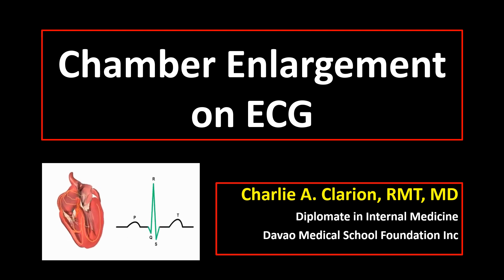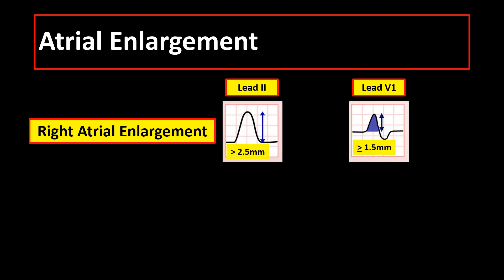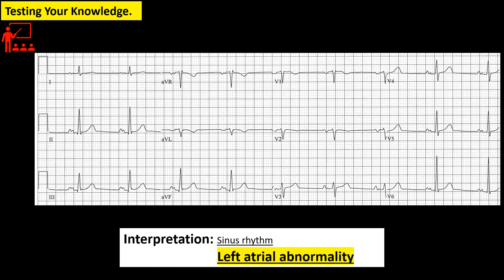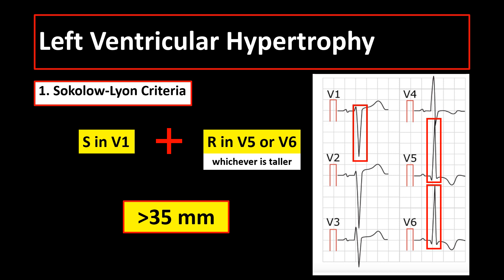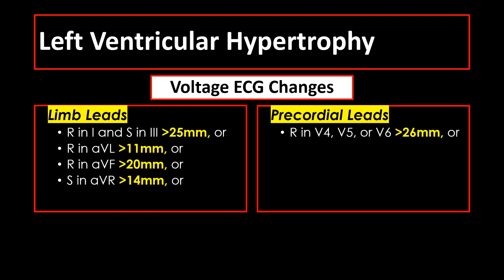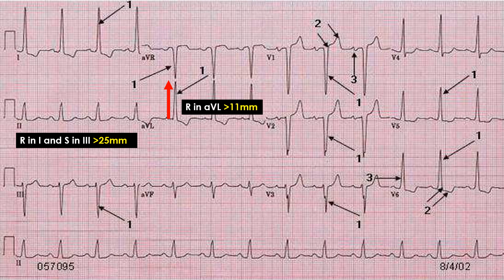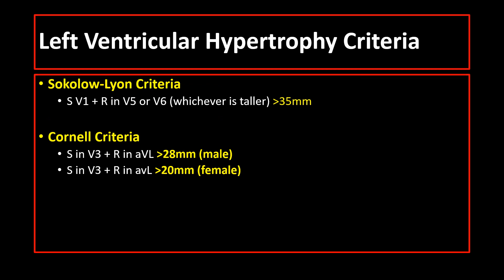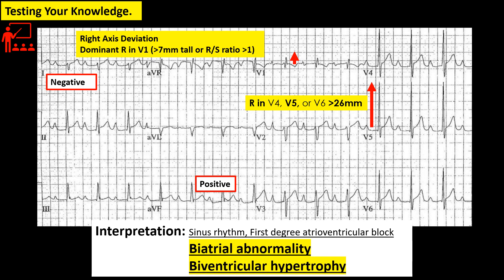Chamber Enlargement on ECG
Right atrial enlargement
Left atrial enlargement
Left ventricular hypertrophy
Sokolow-Lyon criteria
Cornell criteria
Right ventricular hypertrophy

It is best to watch my video first on Basic ECG Reading before you watch this video. [Link Below]